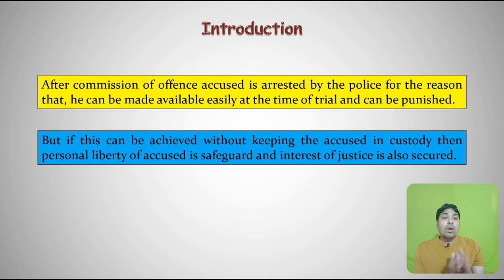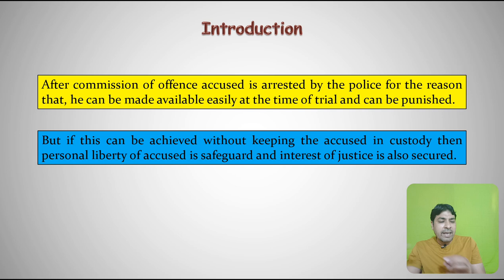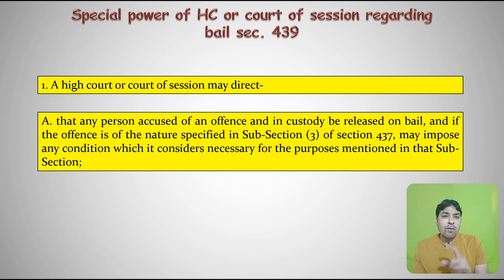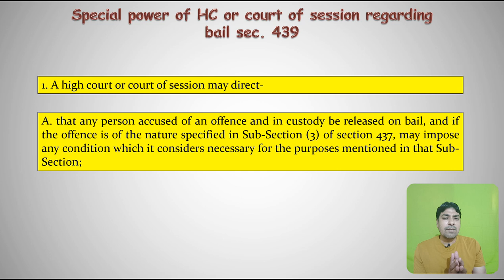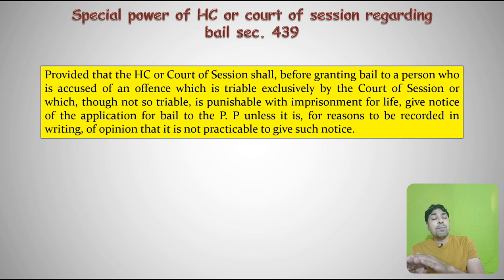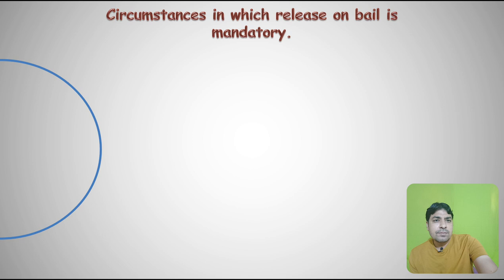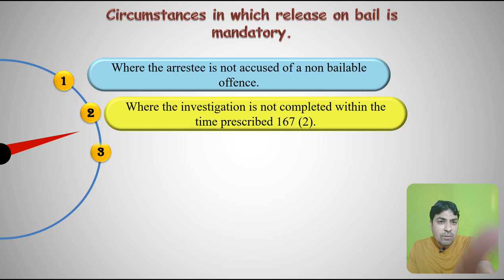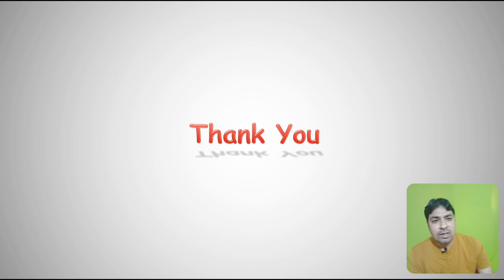Power of Session Court & High Court to grant Bail | Lectures on Criminal Procedure Code, 1973.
Power of Session Court and High Court regarding Bail Section 439 | Lectures on Criminal Procedure Code, 1973.

About Us.

This video will be very helpful to understand the  concept relating to the Bail in bailable offence under  Criminal Procedure Code, 1973, in this video section 436 to 436A has been discussed. This is very important topic of Criminal procedure code.